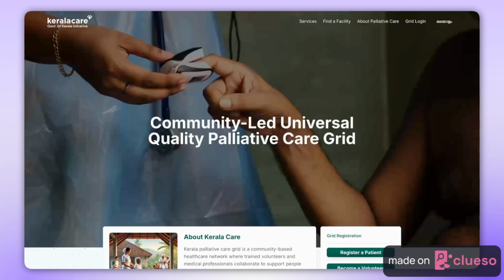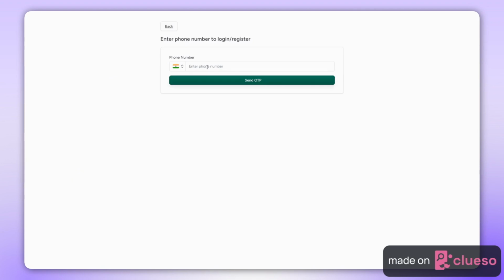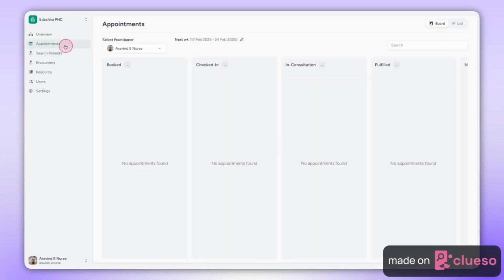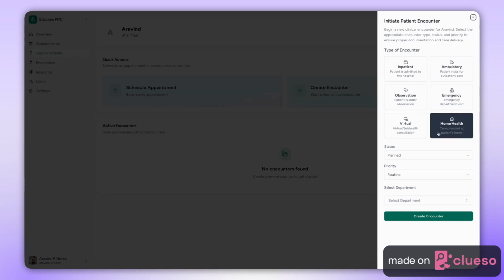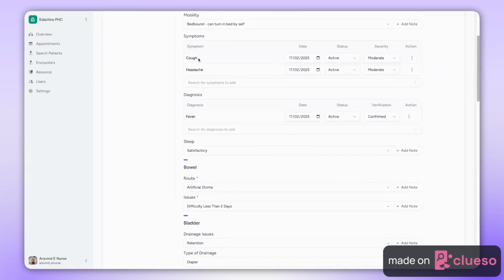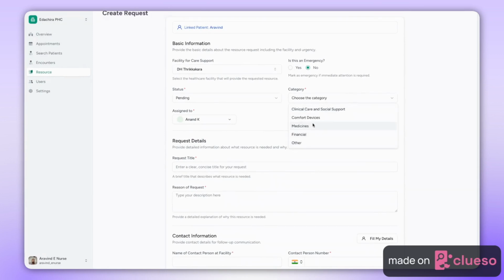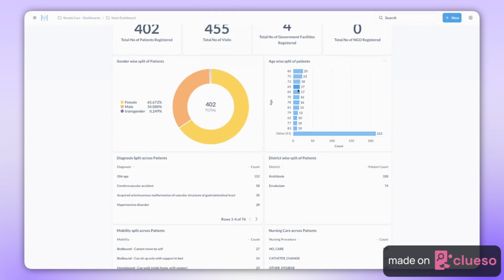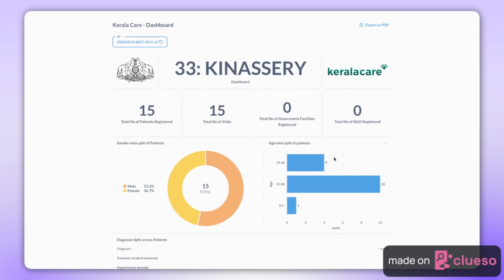Kerala Palliative Care Grid Demo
A demo video on Kerala Palliative Care Grid Operations